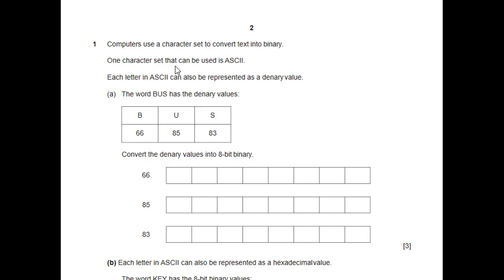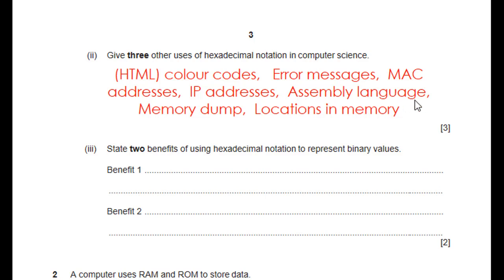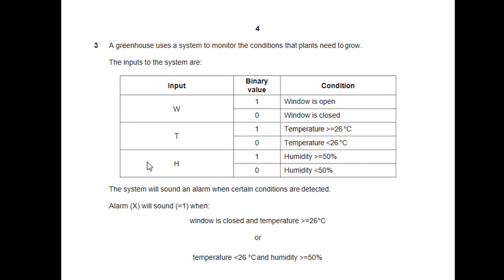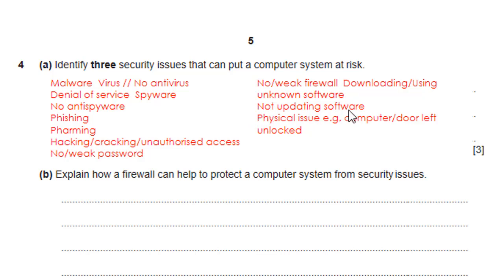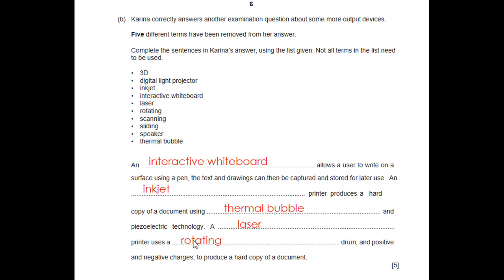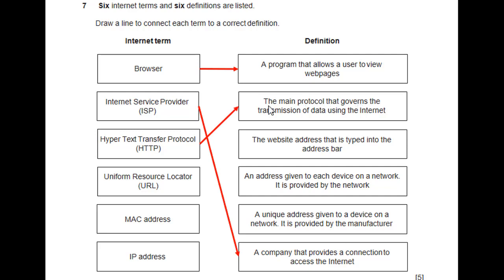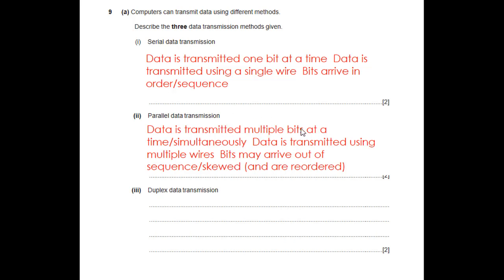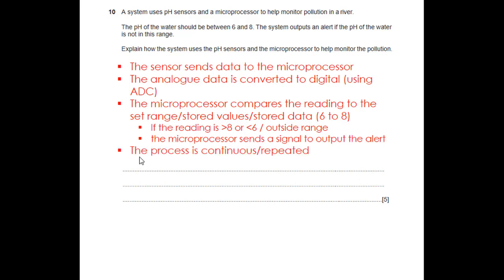IGCSE Computer Science Nov 18 Paper 1 (Version 2)